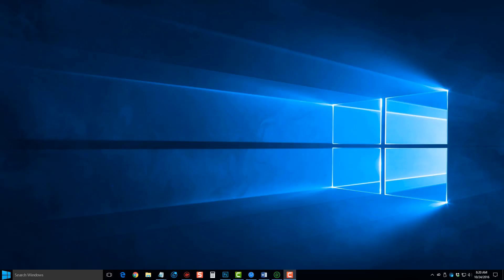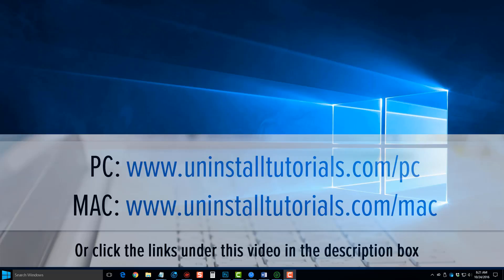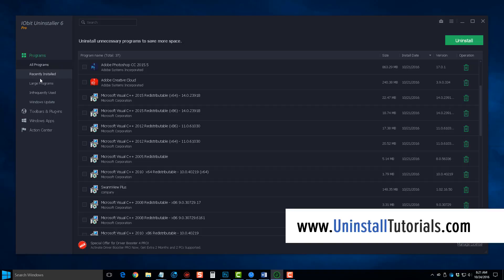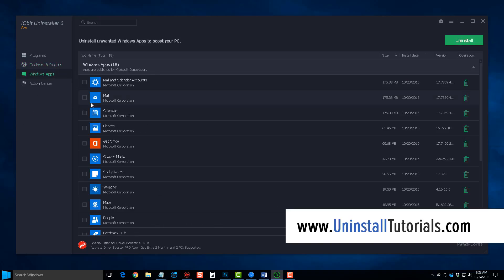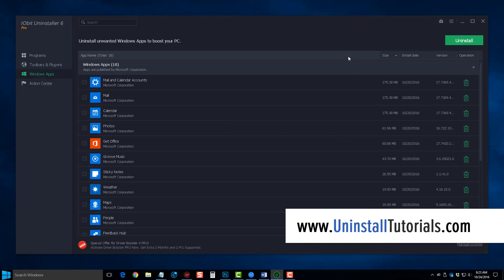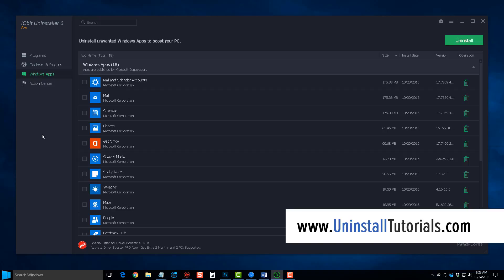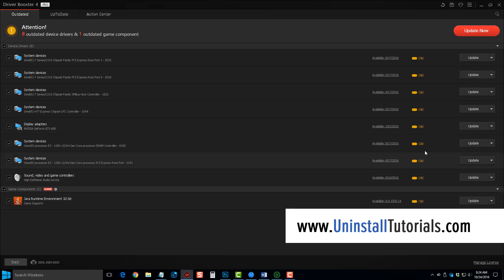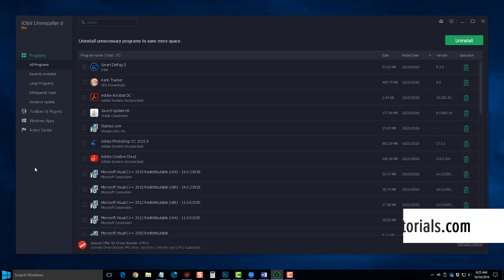How to Uninstall Programs on Windows 10 Completely and Free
- Uninstall Windows 10 programs, browser extensions, Windows apps, Window updates and more with just one click.

Learn how to quickly, easily and completely uninstall software on Windows 10.  Uninstall programs, browser extensions, Windows apps, Window updates and more with just one click.

This tool will also find and delete all the remaining files left in the registry and throughout your computer preventing broken links, leftover icons, pop-ups and more.

With this free software, you can:
- Uninstall Window 10 programs
- uninstall programs on windows 10
- Uninstall Window 10 updates
- Uninstall Apps on Windows 10
- Uninstall software on Windows 10
- Uninstall browsers on Windows 10
- Uninstall browser extensions and plugins on Windows 10
- Uninstall other things on Windows 10